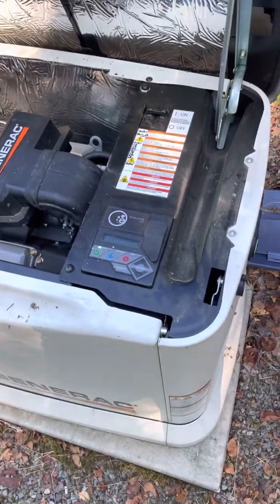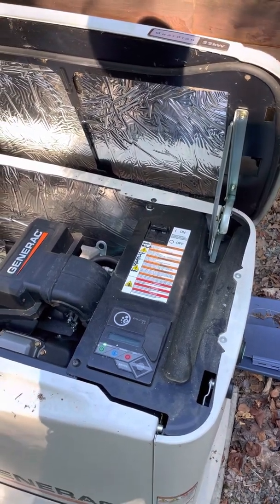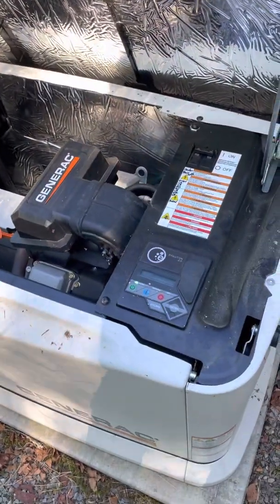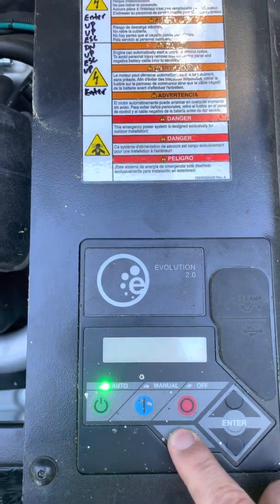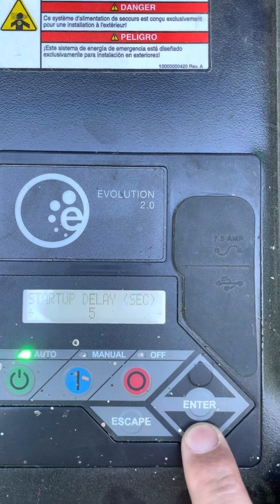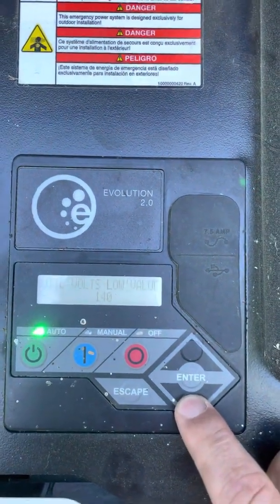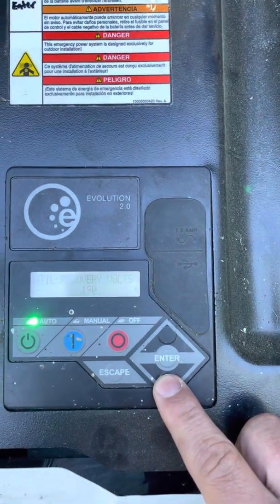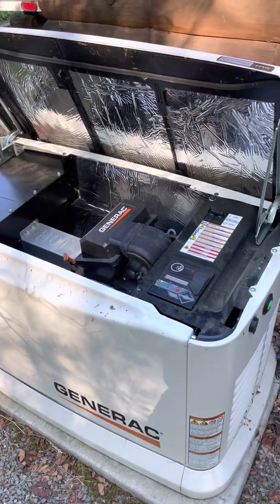Generac Home Standby Generator Brownout Voltage Settings Adjustment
This video will show you how to adjust your generac kick in and kick out voltage settings without needing a dealer visit. I highly recommend changing these settings as the unit comes from the factory set far lower than your appliances should operate at.